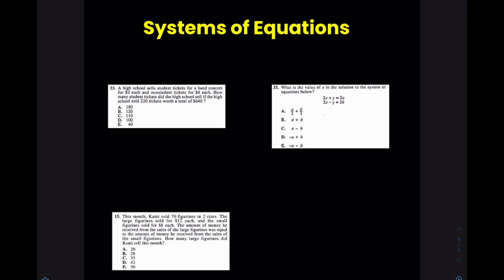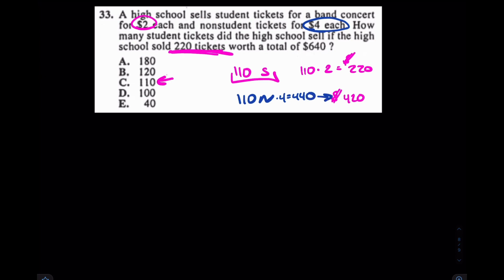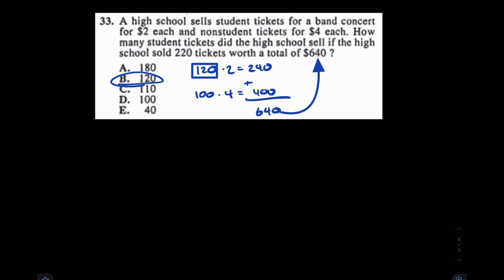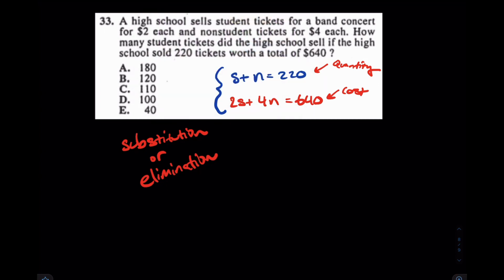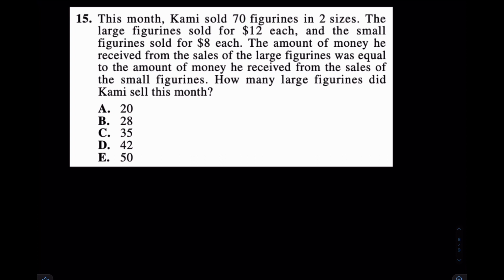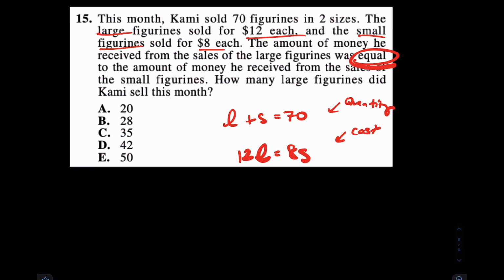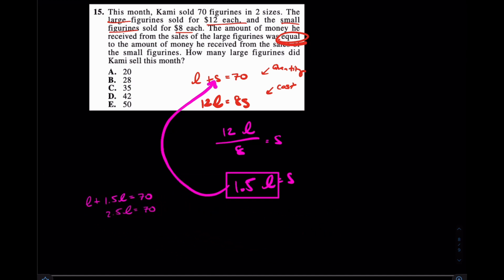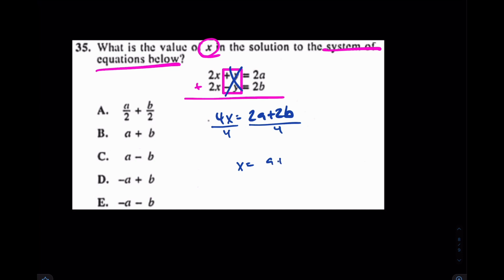SYSTEMS OF EQUATIONS: SAT ACT MATH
Good job!
You're well on your way to a PERFECT SCORE on the ACT Math!

This quick video explains a topic found on almost every single ACT Math section. If you master these few questions, you can then apply this skill when it is recycled back on your ACT and get into the college of your dreams with the 36 perfect score!
There are around 200 of these skills that the ACT Math section recycles and uses over and over, over time.

If you would want my help 1 on 1 with any of the following subjects: SAT/ACT/physics/chemistry/Precalculus/Calculus

mathhelp Did you understand the questions in the video?
Good job!